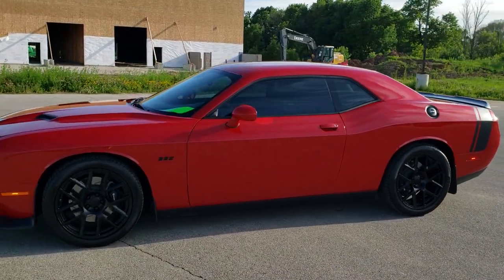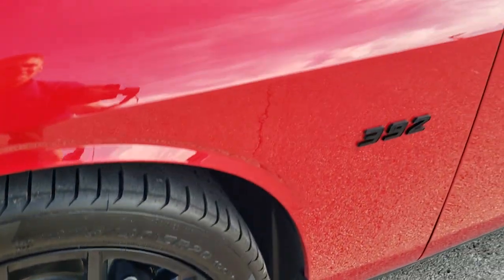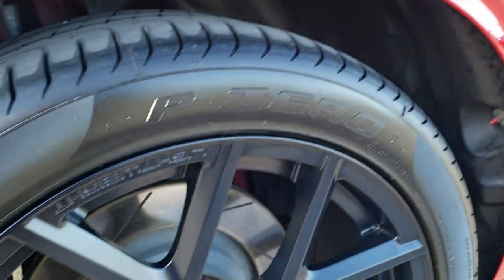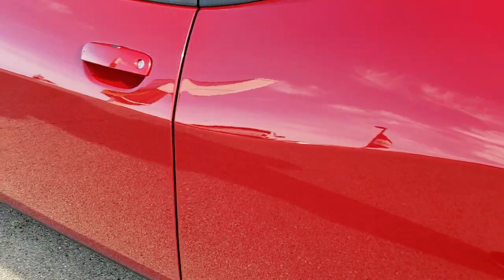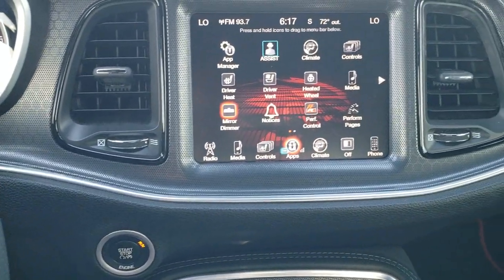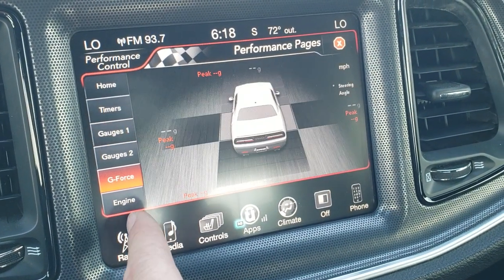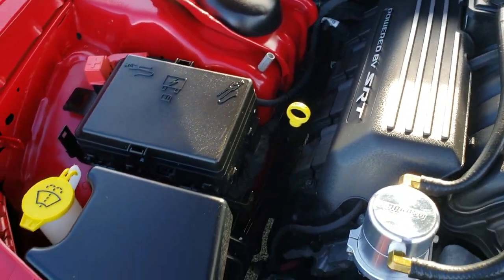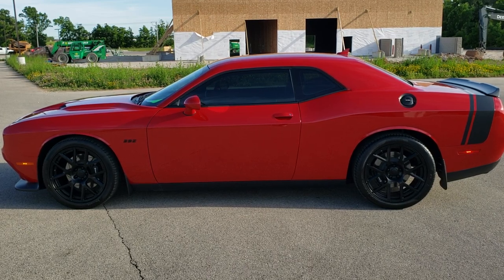2015 DODGE CHALLENGER R/T SCAT PACK REDLINE TRICOAT WALK AROUND REVIEW 10784 SOLD! SUMMITAUTO.com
This 2015 DODGE CHALLENGER R/T SCAT PACK 6 SPEED MANUAL IN REDLINE RED TRICOAT PEARL is the vehicle we did walk around review of today.

Thank you for checking out this video of this 2015 DODGE CHALLENGER R/T SCAT PACK 6 SPEED MANUAL IN REDLINE RED TRICOAT PEARL

STOCK: 10784
PRICE: $32,499
MILES: 16,375
MAKE: DODGE
MODEL: CHALLENGER
VIN: 2C3CDZFJXFH775095
LOCATION: FOND DU LAC OSHKOSH WISCONSIN, 54937 TRUCKS ON 41

CLEAN TITLE HISTORY! 6.4 Liter V8 Hemi Engine, 485 Horsepower, Two Door Coupe, R/T Package, Super Trak Pak, 6 Speed Manual Transmission Stick Shift, Rear Wheel Drive RWD 4x2 Two Wheel Drive, Reverse Backup Camera Rearview Camera, Dual Rear Exhaust, Power Driver's Seat, Dual Heated Seats, Non Smoker, Air Conditioned Ventilated Seats, Bucket Seats, Heated Power Mirrors, Electronic Stability Control Traction Control ESC, Pirelli Pzero 275/40 ZR20 Tires, 20 Inch Rims Premium Wheels, Painted Alloy Rims Premium Wheels, Four Wheel Disc Brembo Brakes, Decklid Spoiler, Fog Lights, HID High Intensity Discharge Headlights, LED Running Lights, LED Tail Lamps, Reverse Sensors, Cowl Induction Sport Hood, AM / FM Radio Tuner, Sirius/XM Satellite Radio Capabilities Sirius / XM, Uconnect 8.4A System 8.4 Inch Touchscreen with AM/FM/BT/Access, 7-Inch Multi-View Display, Alpine Premium Audio Sound System, 911 Assist System, U Connect Hands Free Bluetooth Hands-Free Phone System Blue Tooth, Auxiliary MP3 Jack Portable Audio Connection, USB Jack Portable Audio Connection, Enter-N-Go System Keyless Entry System, Keyless Entry System, Rear Window Defroster, Driver and Passenger Front Air Bags, L.A.T.C.H. Child Safety System, Side Curtain Air Bags SRS Safety Restraint System, Heated Steering Wheel Multi-Function Steering Wheel Controls, Compass, Outside Temperature Display and Mileage Display, Dual Multi-Zone Climate Control , Fold Down Rear Seats, Factory Floormats, Air Conditioning AC, Cruise Control, Power Locks, Power Windows, Automatic Headlights Autolamp, Power Tilt/Telescope Steering Wheel, Redline (3) Coat Pearl, CLEAN AUTOCHECK! Very very clean inside and out! This is one of the cleanest and sharpest 2015 Dodge Challenger sports cars we have ever had on our lot! Make your move before this super clean ride is gone!

STOCK: 10784
PRICE: $32,499
MILES: 16,375
MAKE: DODGE
MODEL: CHALLENGER
VIN: 2C3CDZFJXFH775095